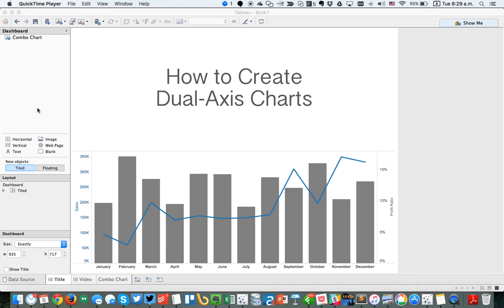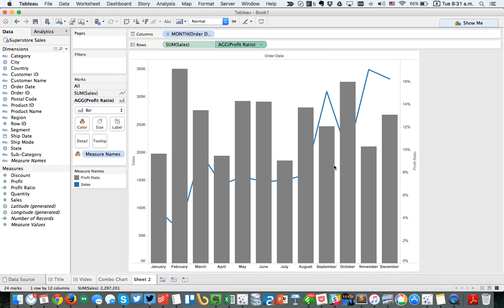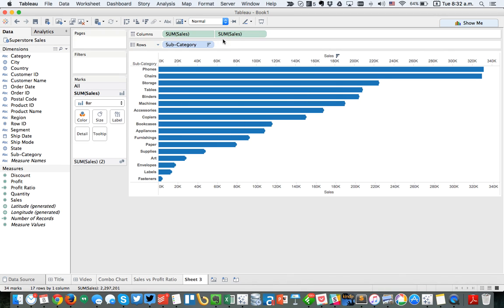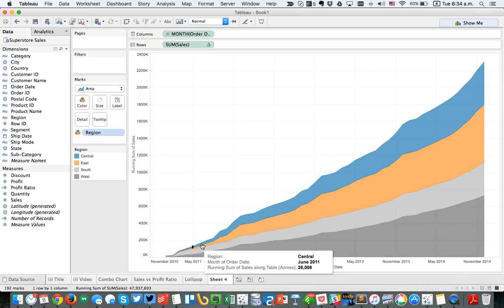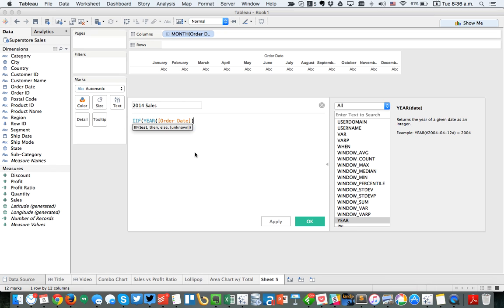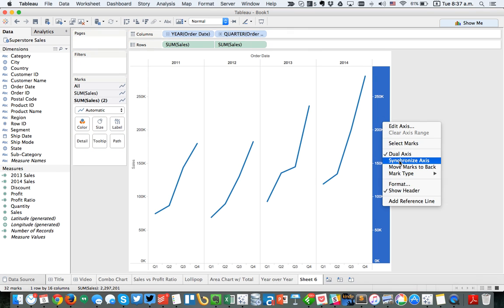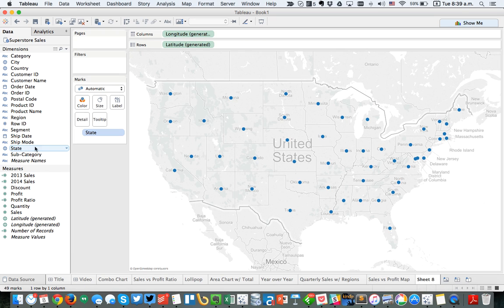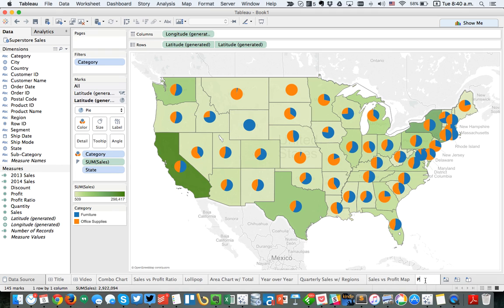How to Create Dual Axis Charts in Tableau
TableauTipTuesday: How to Create Dual-Axis (or Combination) Charts

At Next-Level Tableau, I help analysts at all skill levels master Tableau, gain confidence in their abilities, and open doors to bigger career opportunities.

Through my live and on-demand training, I’ve helped thousands of analysts sharpen their skills—whether they’re just starting out or looking to become top-tier professionals recognized in their industry.